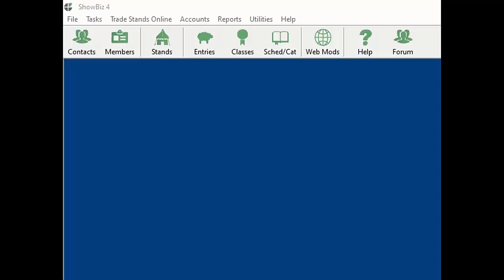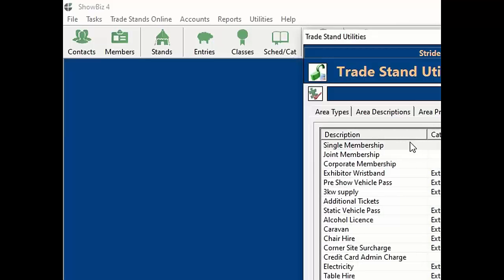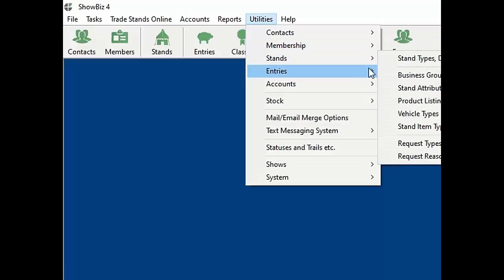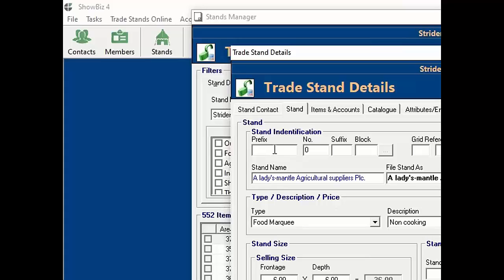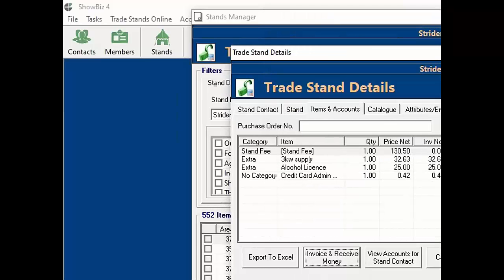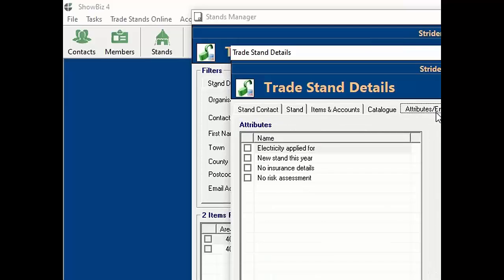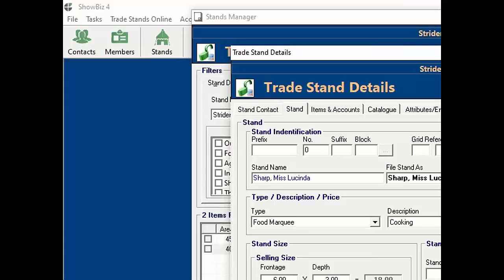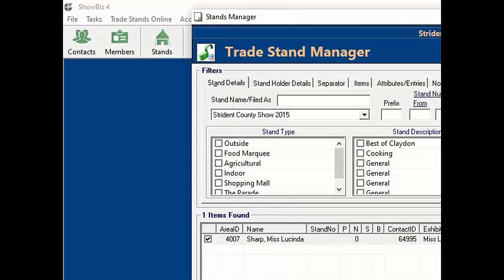ShowBiz4 Refresher Tradestand